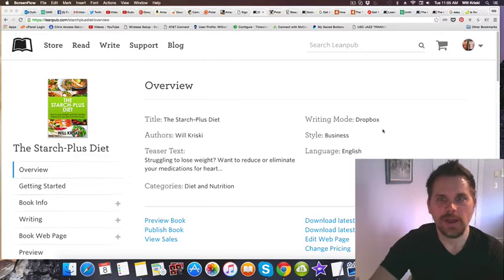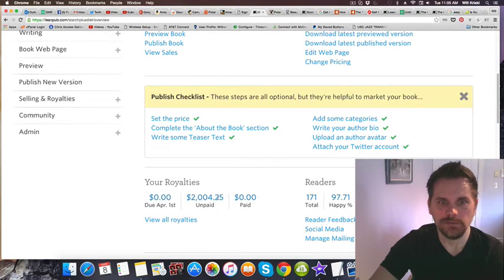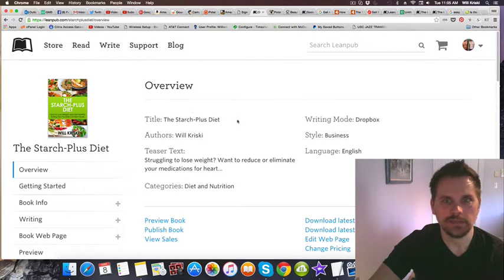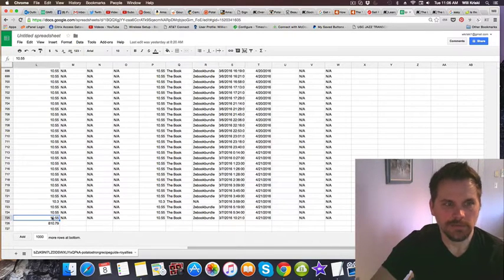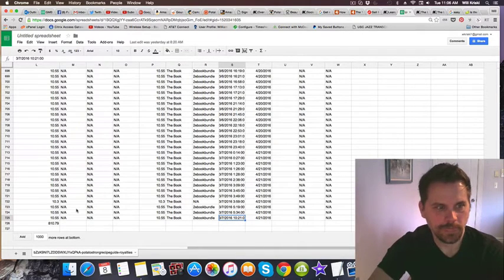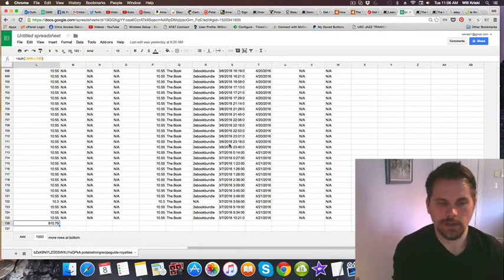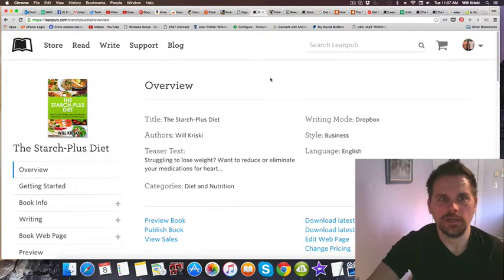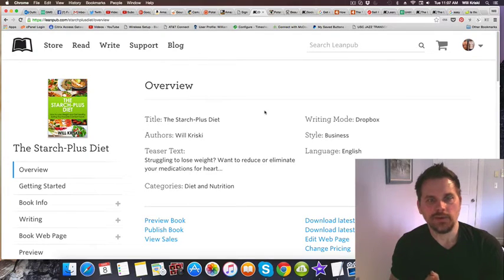New Ebook Launch Results